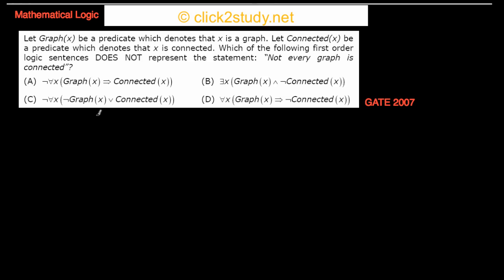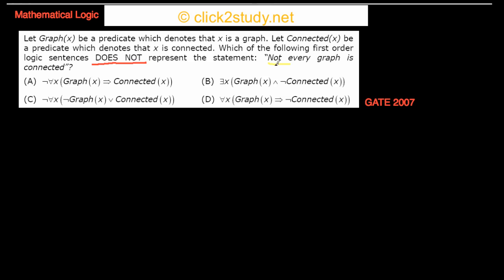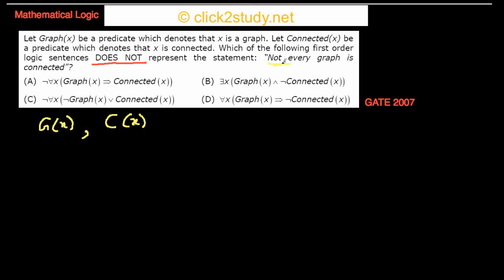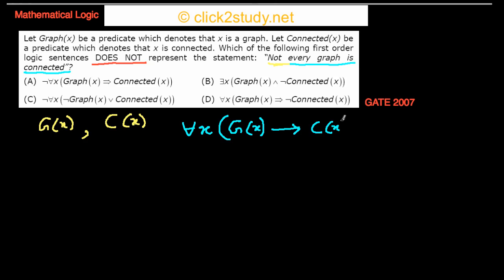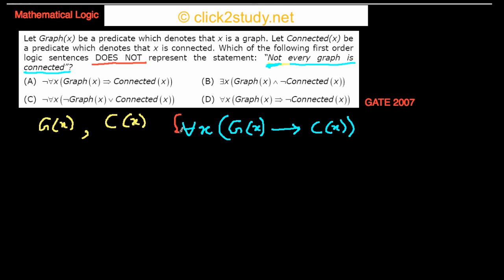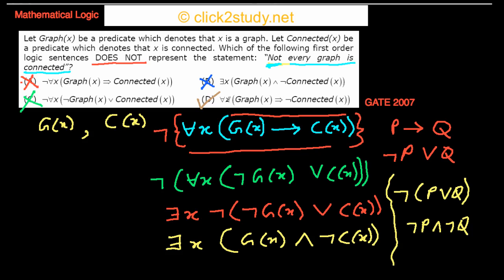Mathematical Logic Example 1.001 GATE CS 2007 (Graph Theory and Logic)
Mathematical Logic problem asked in GATE CS 2007 (Graph Theory and Logic)